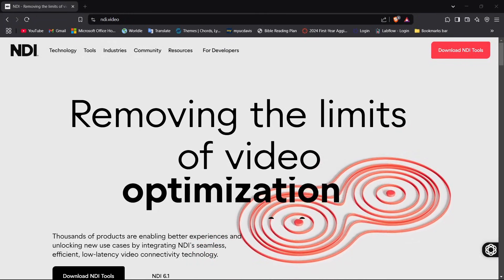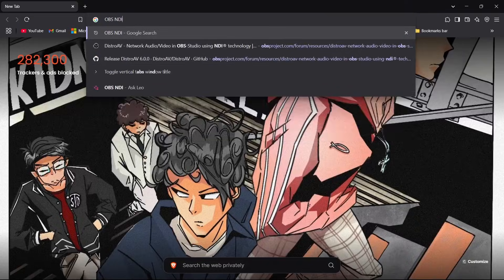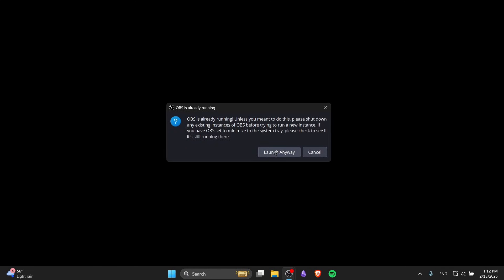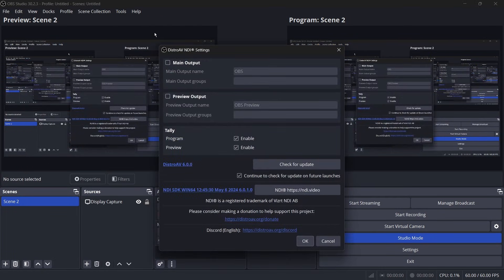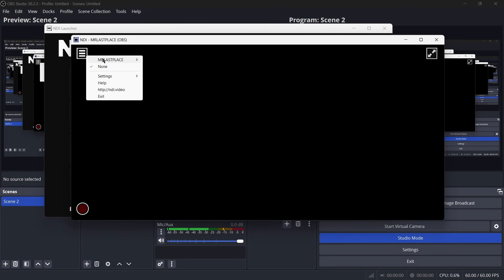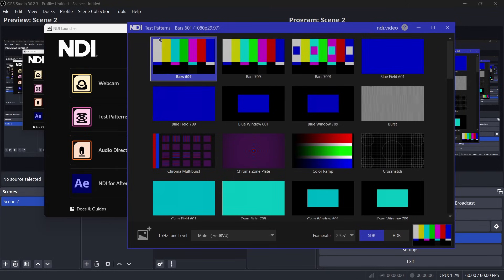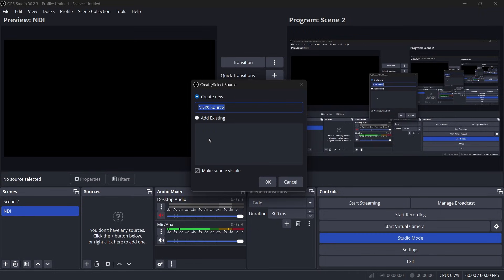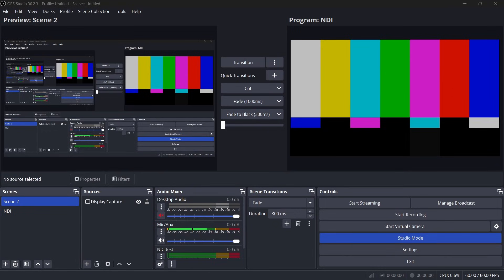How to use OBS with NDI